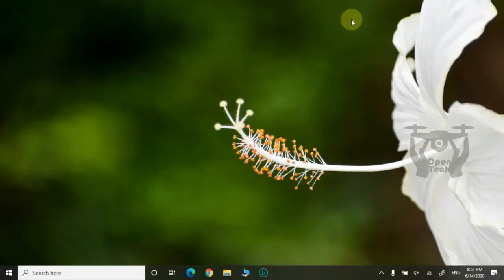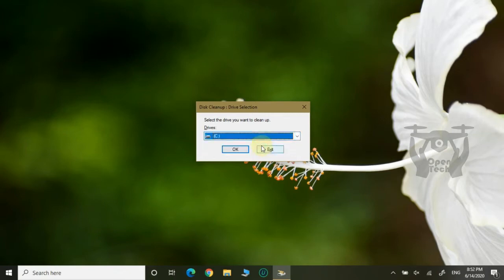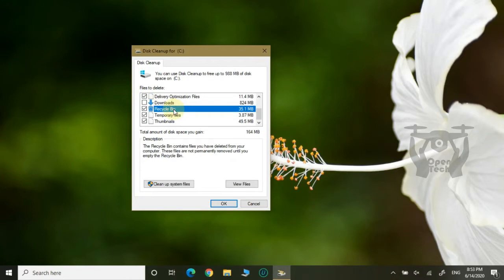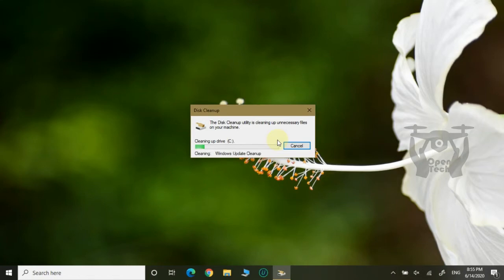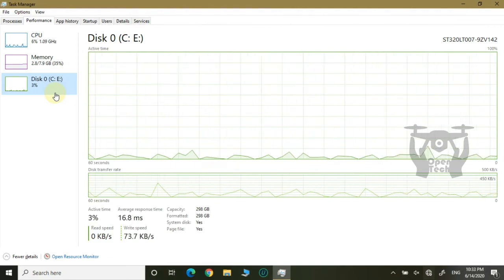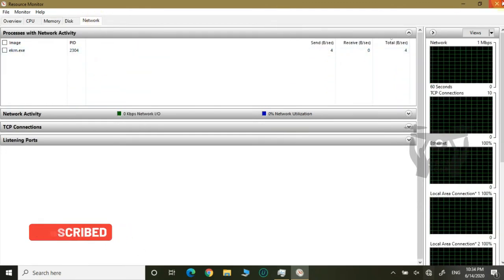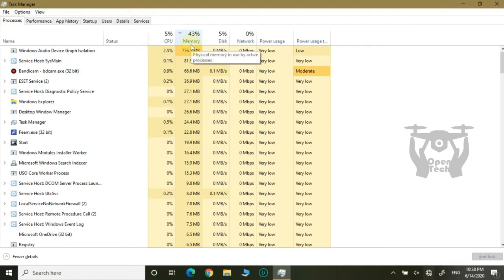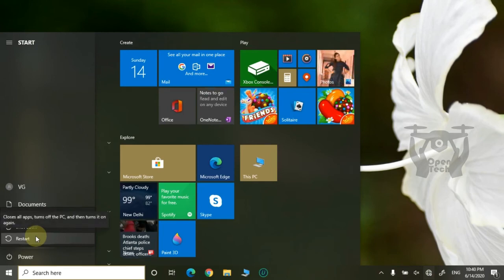Windows speed increase malayalam - how to speed up your windows performance - malayalam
This video shows you, how to speed up any Windows Computer to increase your productivity and for a better gaming experience.

Ultimate Guide explained in Malayalam

Extra only for SEO
how to speed up computer windows 10 - how to speed up computer windows 10 (official dell tech support). How to Speed Up Windows 10 PC Performance: Make Windows 10 Run Faster
how to speed up your windows 10  || fix slow pc 2020 || windows 10 increase speed || make pc faster.

How to speed up Windows 10 PC by preventing an app from the run on the background How to speed up windows 10 laptop
 How to increase speed of Windows 10 Performance || Faster Your PC/Computer || How to speed up computer windows 10 home
How to speed up computer windows 10 2019, how to speed up computer windows 10 2019, How To Increase Computer Speed Windows 10
How To Speed Up Computer Windows 10 Microsoft

How to speed up computer windows 10 startup, how to speed up computer windows 10 startup, how to speed up computer windows 10 startup

 how to speed up computer windows 10 reddit
20 Tips and Tricks on How to Speed Up Windows 10 2019/2020
Use Windows ReadyBoost to speed up windows 10 performance using USB; 19

Attempt to Increase Speed of Windows 10 Guest, Now Machine Won't Boot How to speed up your PC in 3 steps

Illustration for article titled How to Speed Up Your Computer
how to speed up your windows 10 performance in 2020-tamil!

see how to speed up any windows 10 computer.

how to speed up windows 10 performance 10x faster in 2020 - windows ki speed kaise badhaye - hindi.
in this video  i am going to be showing you how to make your computer faster in 2020 and speed up your windows 10 pc  laptop  computer  pc  and tablet! these are the performance tips for windows 10 that will speed up your pc! how to speedup your computer windows 10 in hindi.
how to make windows 10 faster up to update 1903 [200% faster].
how to speed up your computer windows 10. this video about how to speed up windows 10.

how to speed up windows 10 tamil tutorials_hd.

welcome  how to make your windows 10 computer or laptop faster in hindi.

5 best tips to speed up your windows 10 computer and laptop performance in hindi 2020. 5 best tips to speed up computer and laptop performance | computer ki speed kaise badhaye.
follow these tips to speed up windows 10.. how to speed up your windows 10 computer.